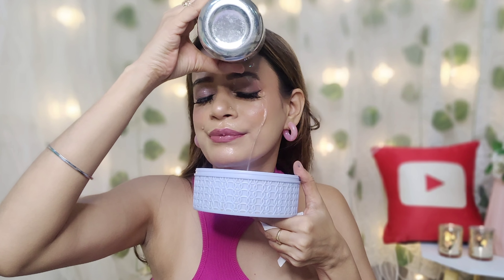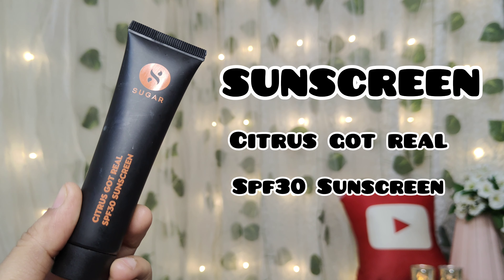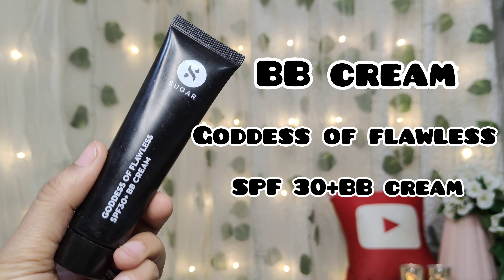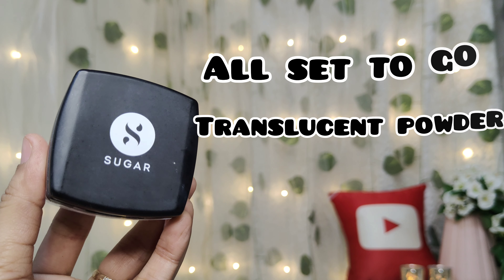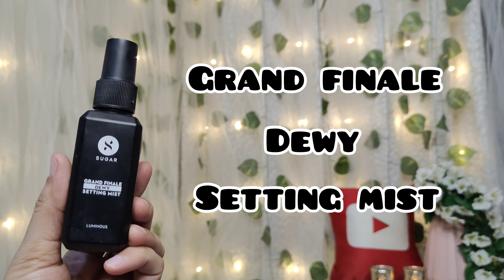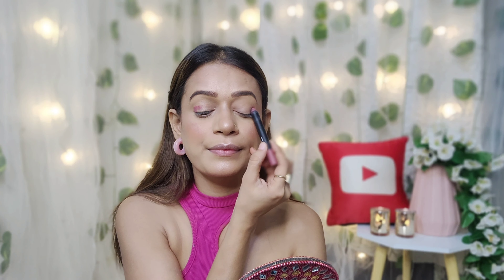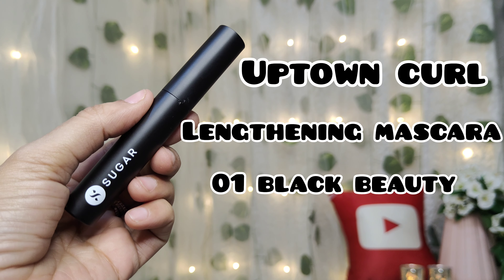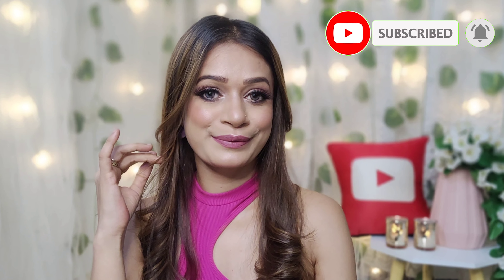😍Monsoon Minimal Makeup Look ft. Sugar | Waterproof Makeup Tutorial ❗😘 @trysugar Hanaya Oberoi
Hey beauty enthusiasts! Today, I have a special treat for you—a Monsoon Minimal Makeup Look with Sugar Cosmetics. Get ready to create a stunning, waterproof makeup look that will withstand the rainy season. Let's dive in!

During the monsoon season, it's crucial to opt for a minimal makeup look that can handle the humidity and rain. With Sugar Cosmetics, I've found the perfect combination of products that offer long-lasting wear and a natural, effortless finish.

In this tutorial, I'll be using the Sugar Ace Of Face Foundation Stick, providing buildable coverage and a lightweight formula. Its waterproof properties make it ideal for monsoon makeup. To set the foundation and ensure its longevity, I'll use the Sugar All Set To Go Translucent Powder, which mattifies the skin and controls shine.

Moving on to the eyes, I'll create a soft, neutral look with the Sugar Blend The Rules Eyeshadow Palette. These highly pigmented shades are perfect for achieving a natural yet defined eye makeup look.

For dramatic lashes that won't smudge, I'll apply the Sugar Uptown Curl Lengthening Mascara. Its smudge-proof and waterproof formula ensures curled and voluminous lashes, even in the rain.

Now, let's talk about lips! I'll use the Sugar Matte As Hell Crayon Lipstick for a monsoon-friendly lip color. With its long-lasting, matte finish, this lipstick will stay intact throughout the day, regardless of the weather conditions.

To complete the look, I'll add a subtle glow to the cheeks with the Sugar Contour De Force Mini Highlighter. It will give your skin a fresh and radiant appearance.

With this monsoon minimal makeup look using Sugar Cosmetics, you can confidently step out, knowing your makeup will stay intact despite the rain. So, enjoy the rainy season without worrying about smudged makeup!

If you want to recreate this look, make sure to watch the full tutorial on my channel.

Stay beautiful, rain or shine!